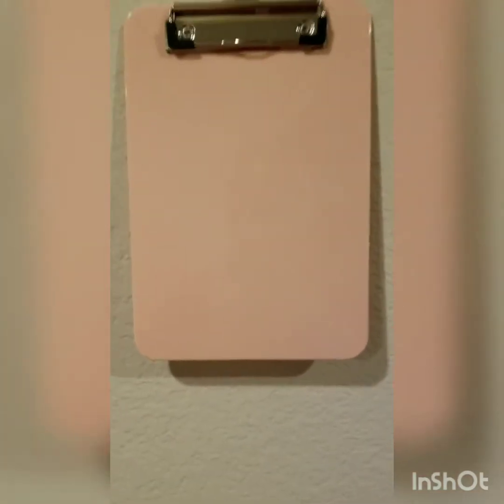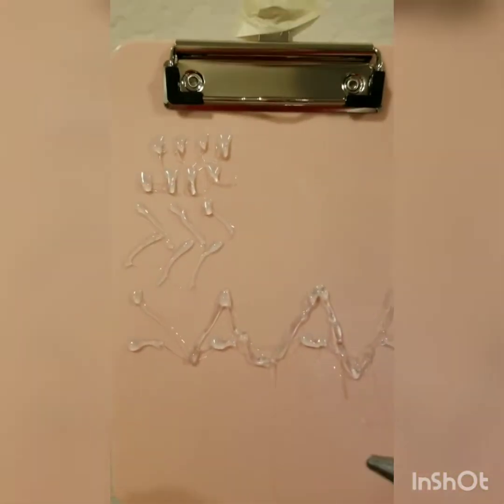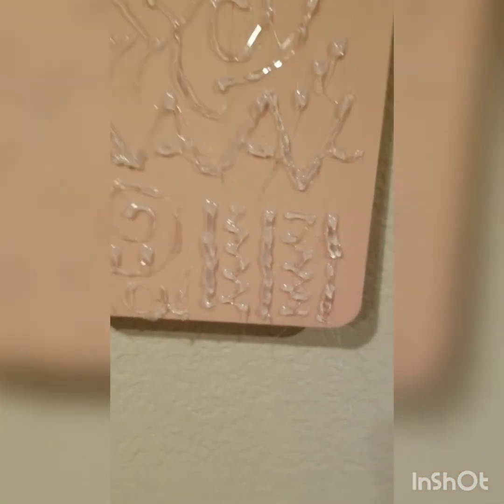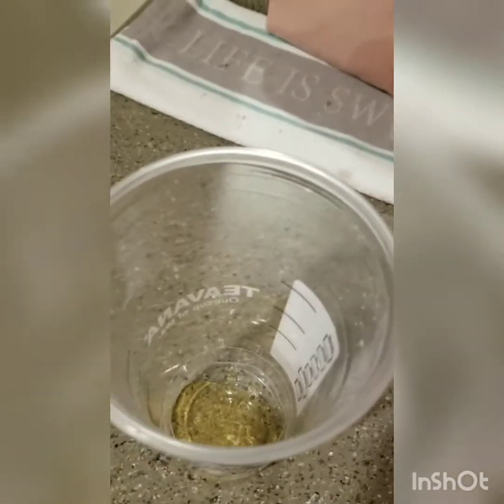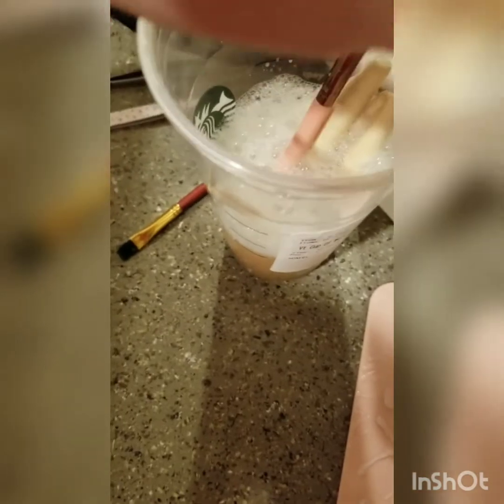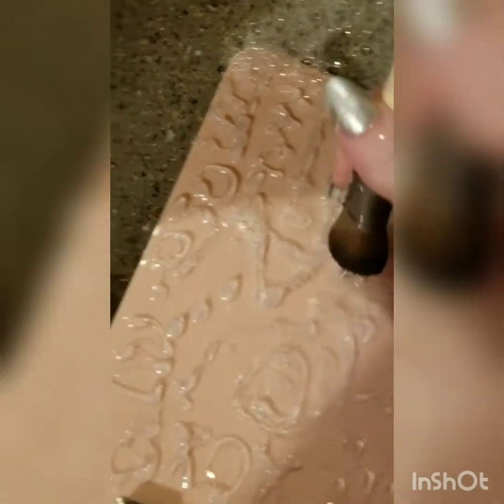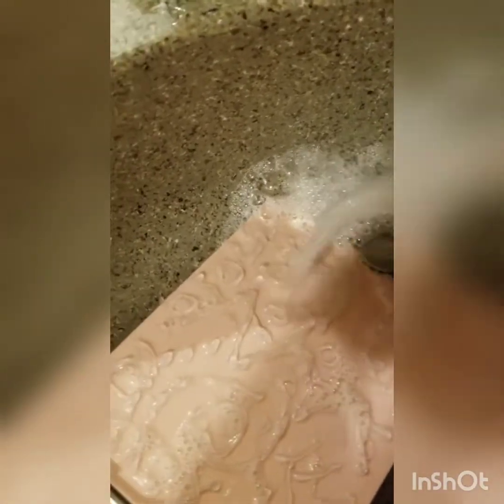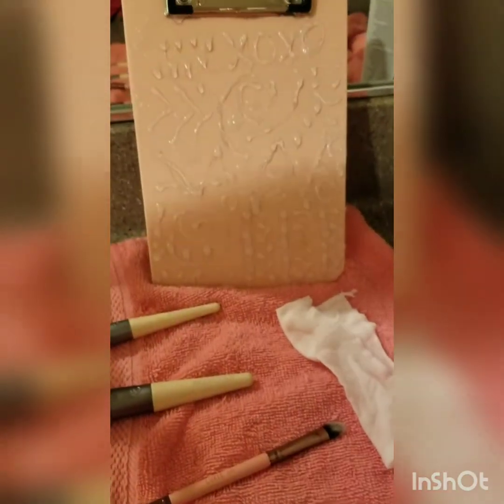DIY Makeup Brush Cleaning Board plus Giveaway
Hi! This honestly to me works better than the ones you buy at the stores. It's 100% customizable and simple :) I show you how to make it with a clipboard (I got a mini one at Wal-Mart for like $1.50, but any cheap store that sells them should be good) and a hot glue gun.

Then I show you the "recipe" I use. Which is maybe like a tablespoon of Johnson Baby Soap (Great for all skin types!! Mine is seriously sensitive so it's the best for me) and teensie little squirt of rubbing alcohol to kill bacteria.

I clean my brushes around once a week (If I go a few days without makeup I might not clean them for a couple more days) some people do once every 2-3 of weeks. You know personally what's best for you :)

I hope you enjoyed my video. One person will win the Generic Hair Spray and 3 others have a chance at the kitty eye warming mask.

I'll be doing giveaways at least once a month, but can definitely be more often if my follower base grows!!

Thank you so much for reading! Have a great day!!